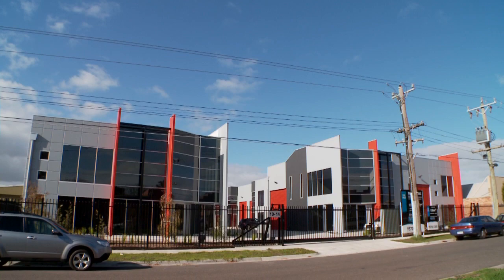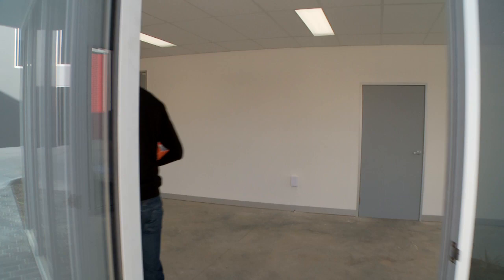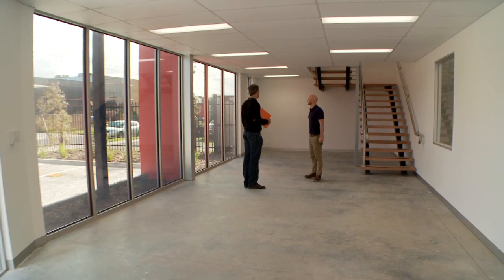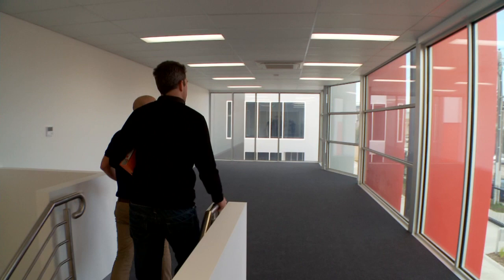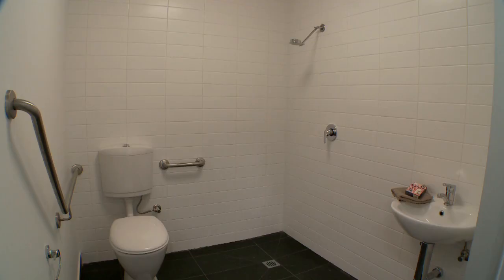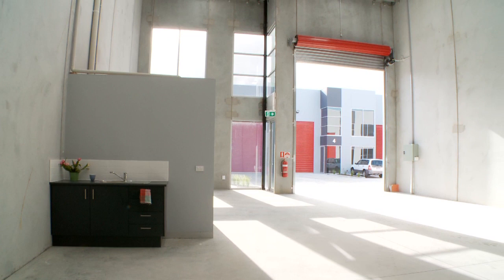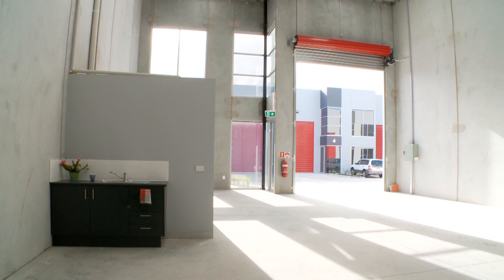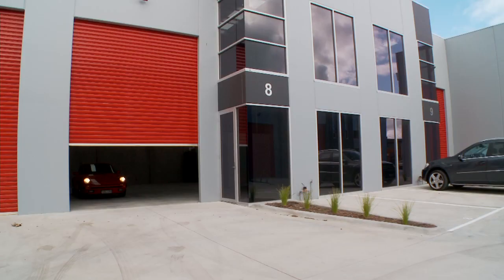Advantage Road Highett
Get the advantage with these beautifully finished and architecturally designed warehouse/offices. Located close to Brighton/Sandringham/Beaumaris and Nepean Highway, this small modern development is of the highest quality with first class facilities and includes re-inforced concrete floors, a bathroom with shower and hot water, kitchenette, three phase power and electric roller doors.

Contact David Garfield - 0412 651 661

or Michael Dynon at

Kevin Nixon Real Estate 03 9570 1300